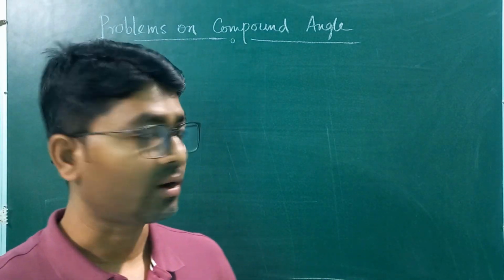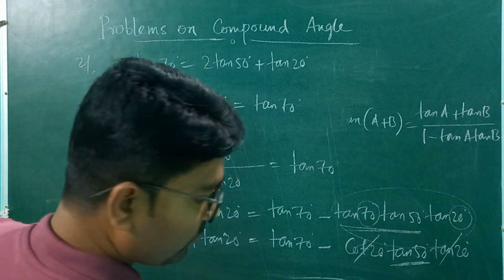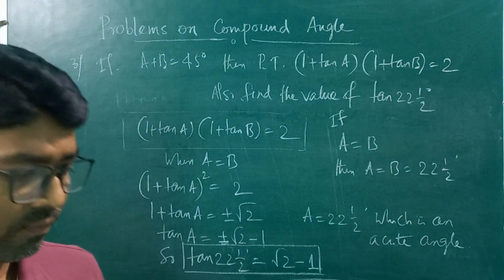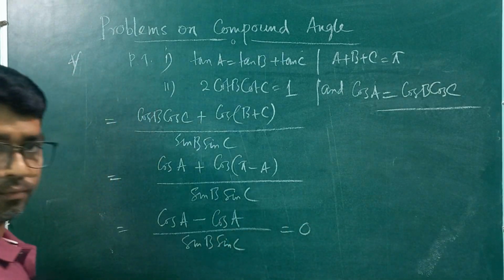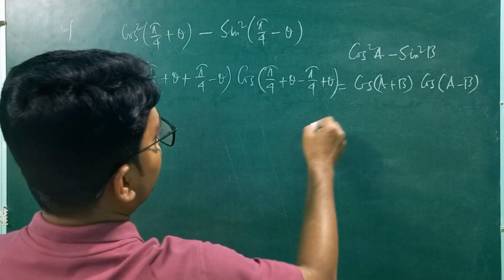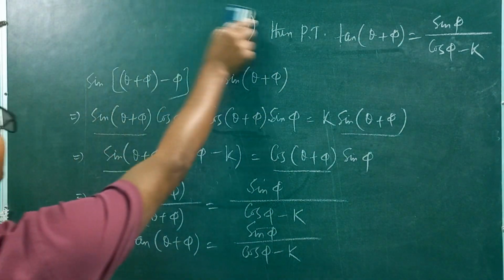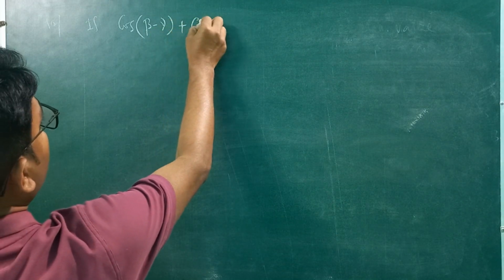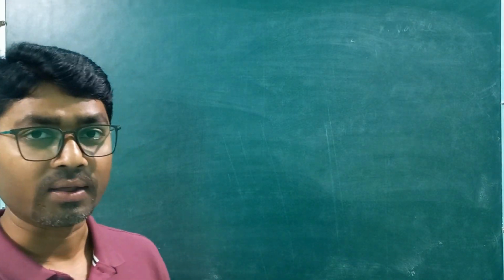Trigonometric Function 04 | Important Problems on Compound Angle 😱 |# Class 11 Maths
🔥 Trigonometric Function 04 | Compound Angle Problem Solving Strategy (Class 11 Maths)
Are you still confused in sin(A+B), cos(A+B), tan(A+B) problems? 🤯
Most students lose marks in Compound Angle questions because they don’t know the correct strategy!
In this video, I will show you:
✅ The easiest way to remember compound angle formulas
✅ Step-by-step problem solving strategy
✅ Common mistakes students make
✅ Exam-oriented important questions
✅ Smart tricks to solve faster in board & competitive exams
If you are in Class 11 Maths, this video will strengthen your Trigonometric Functions concept completely. Watch till the end — the last trick will save your marks in exams! 🚀
📌 This is Part 04 of the Trigonometric Function Series.
Don’t miss the full playlist to master Trigonometry.
👉 Comment “COMPOUND” if you understood the strategy.
Let’s grow Logical Domain of DJ together 💪